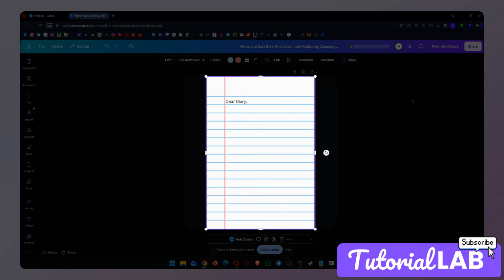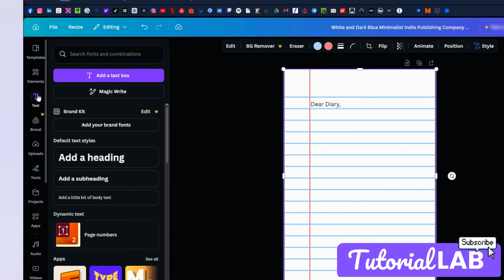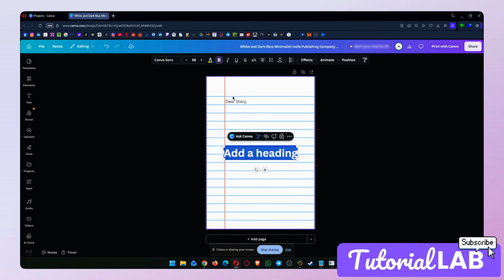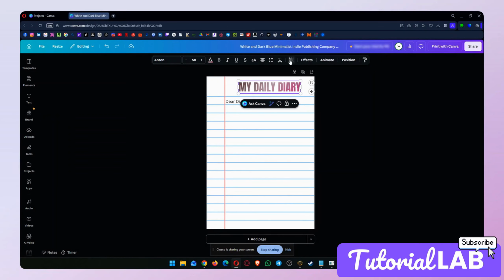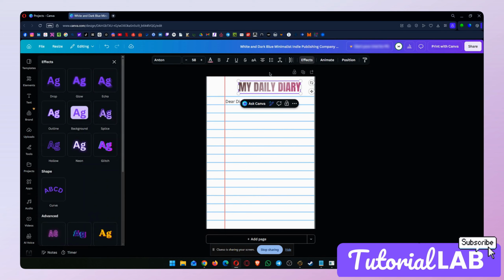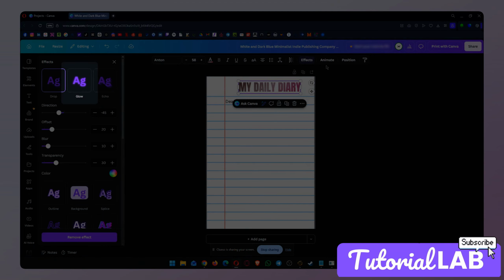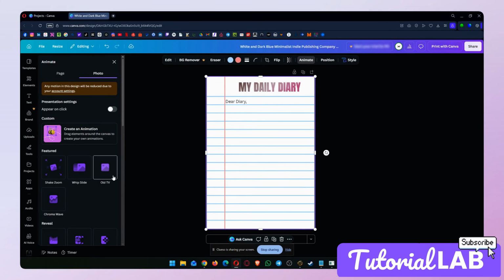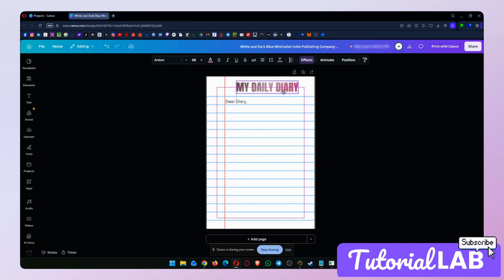How To Add Heading In Canva (Step By Step)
How To Add Heading In Canva

Hello everyone! In this video, I’ll show you exactly "How To Add Heading In Canva" so you can create clear titles, organize your content, and make your designs look more professional.

We’ll go step by step through "add heading in Canva 2026" and explain how to insert heading text, customize fonts, and properly "edit text in Canva" for presentations, documents, and social media graphics. I’ll also show you useful "Canva Docs text formatting" features and how to "create professional headers in Canva" using typography, spacing, and alignment tools.

By the end of this tutorial, you’ll confidently know how to add and format headings in Canva step by step.